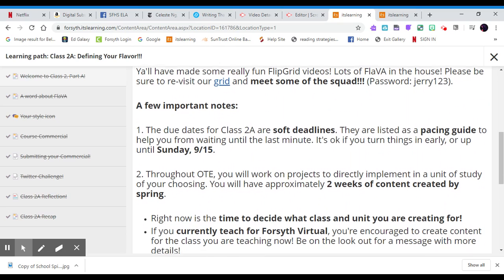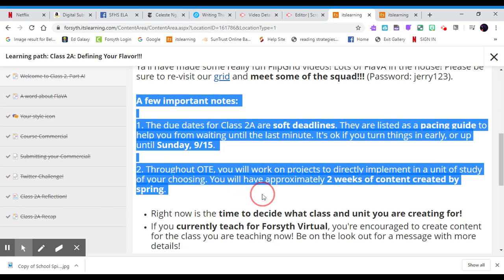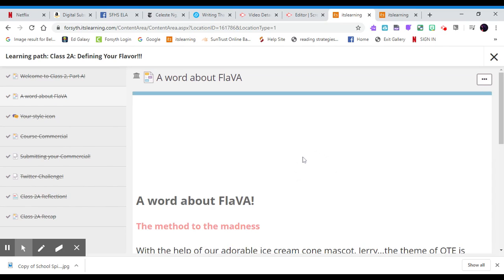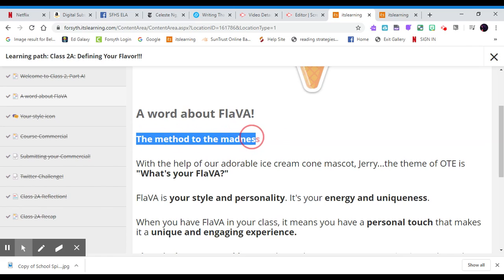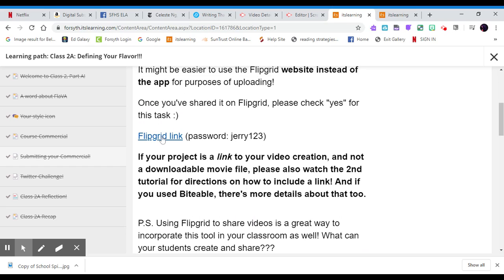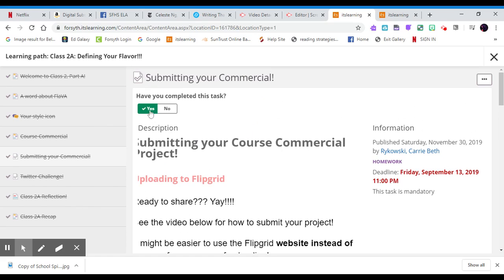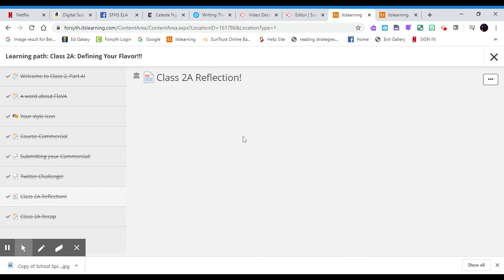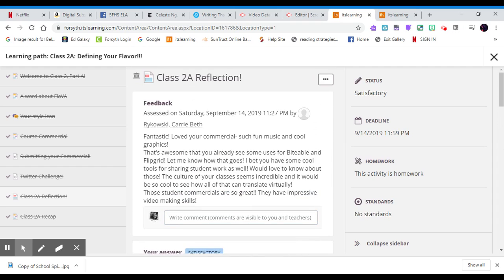Reflections on a Great Pathway: Edited Version